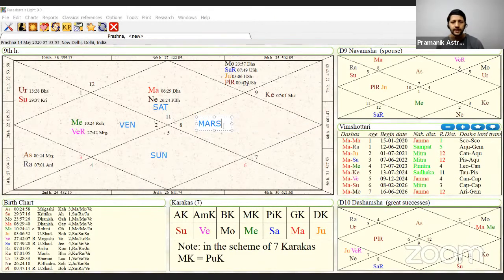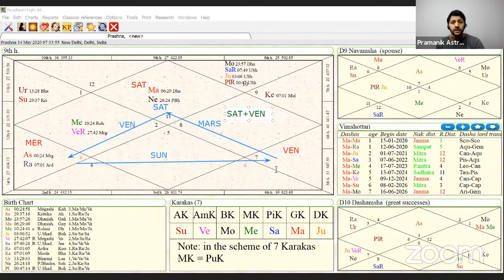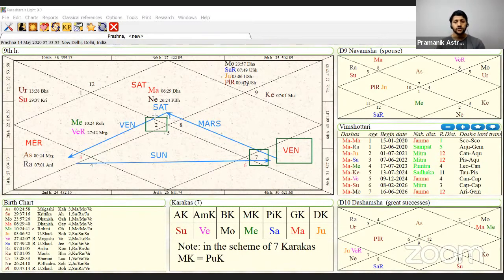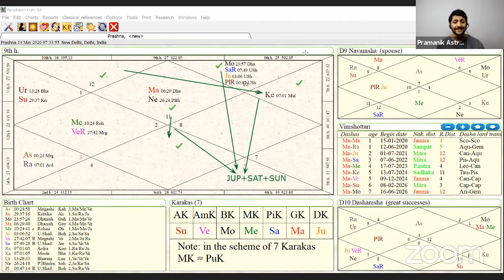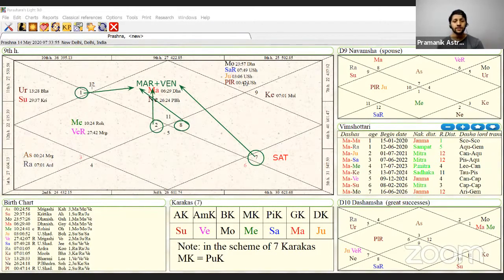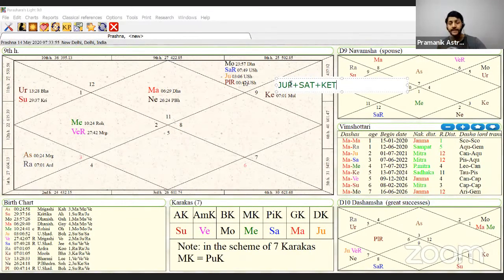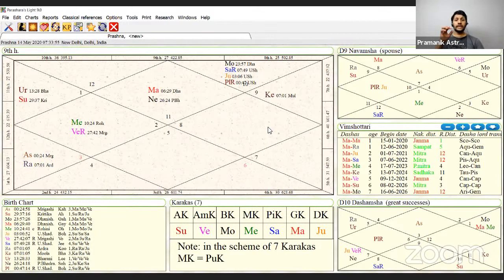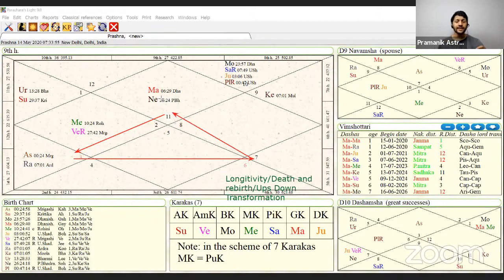Aquarius Ascendant: Planets and Conjunctions